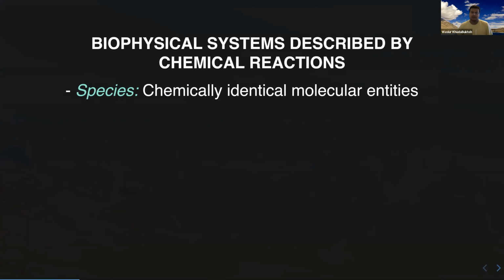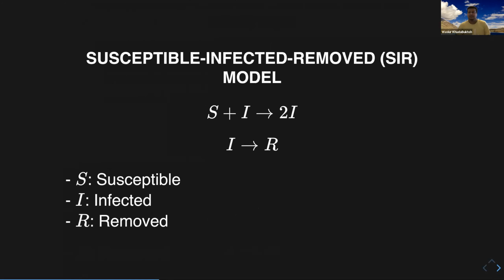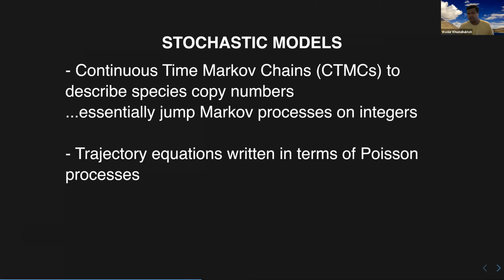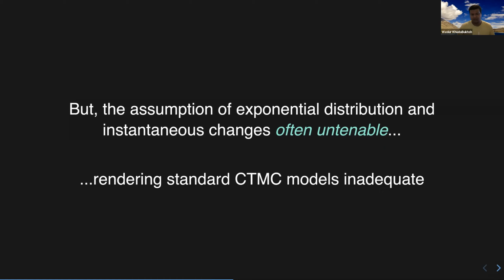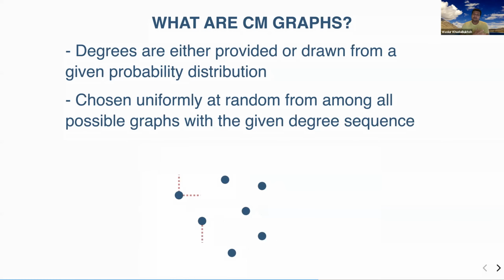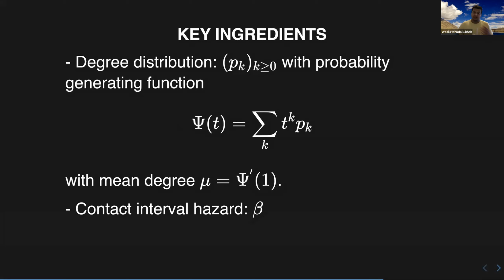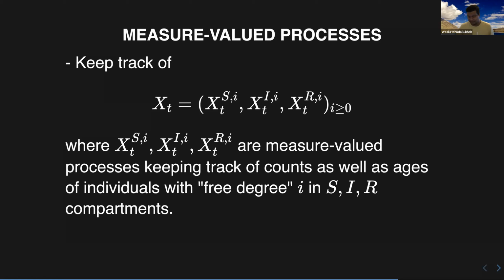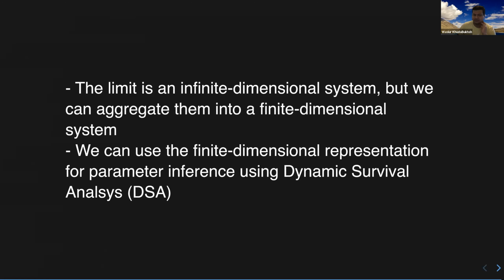Wasiur Rahman Khuda Bukhsh